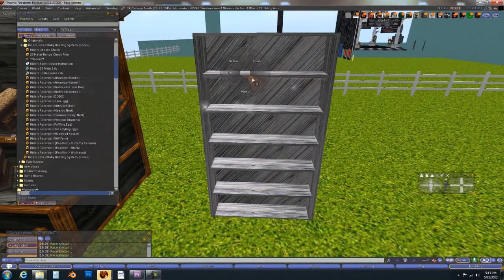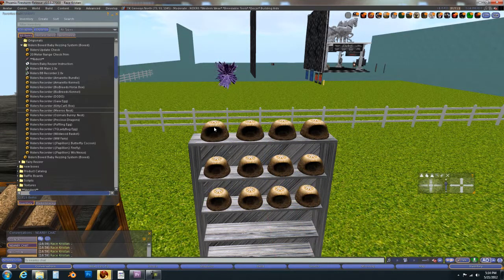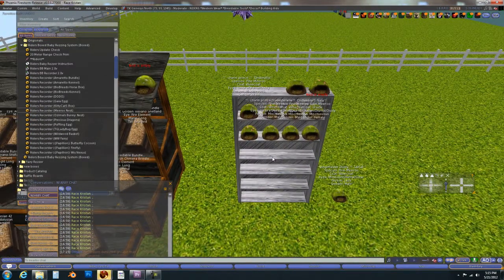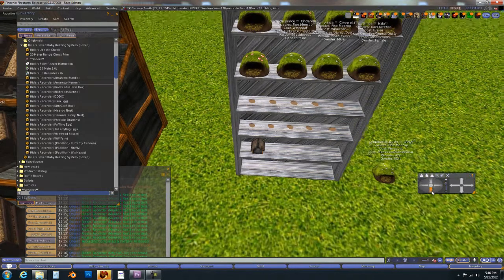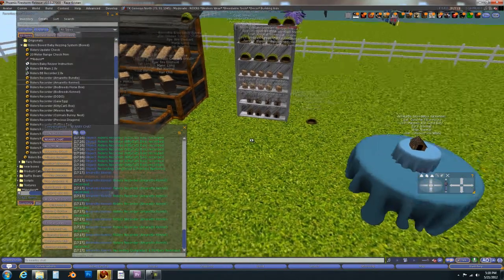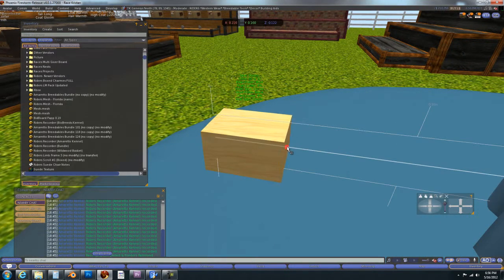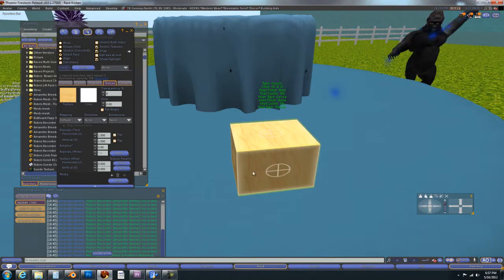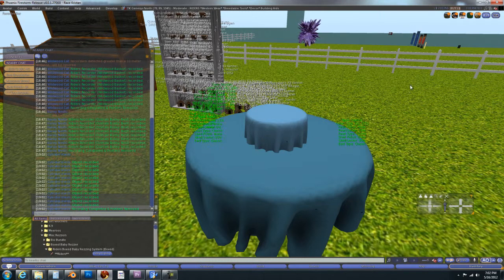Riders Box Baby Rezzing System (Part 2) A Second Life Breedable Tool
A breedable tool for all!